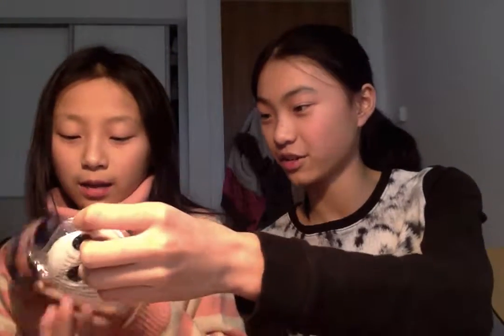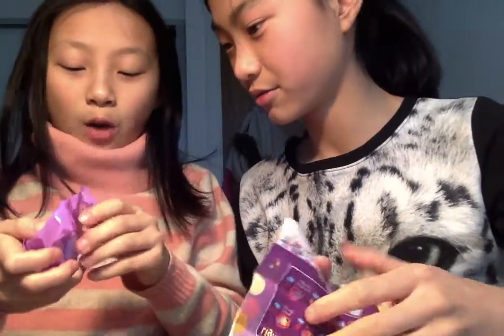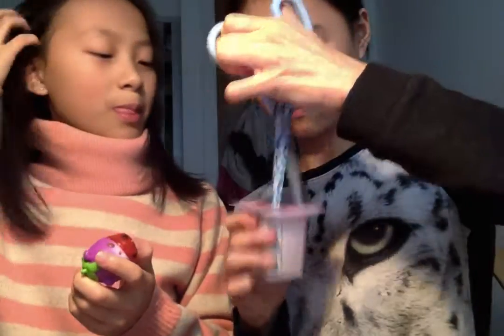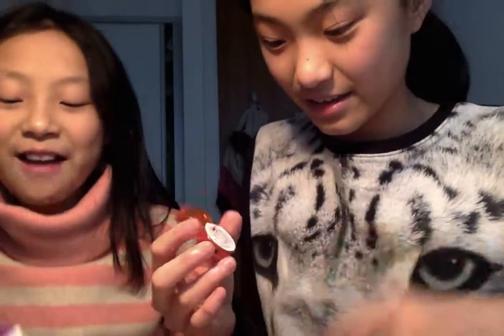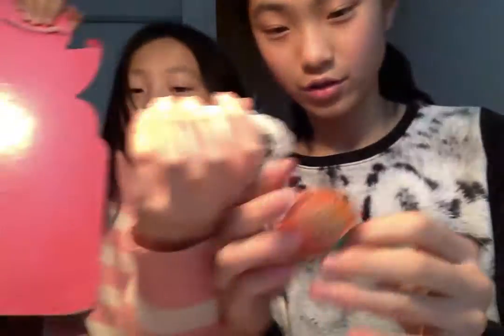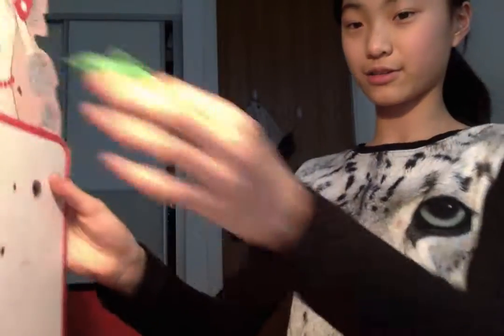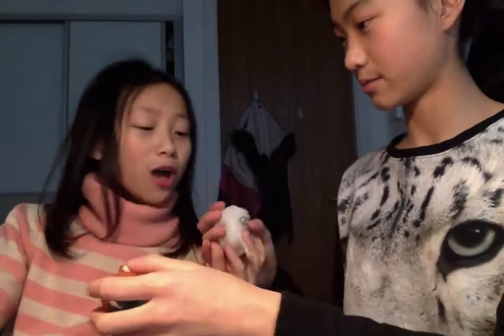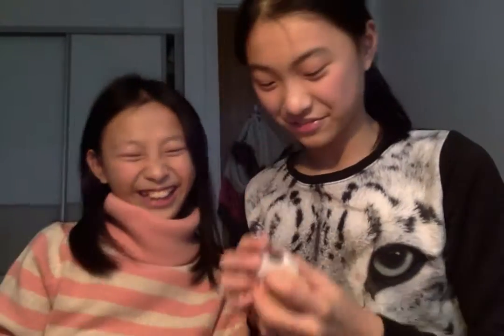#4 Num Noms and other surprise egg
Tell us how to improve?